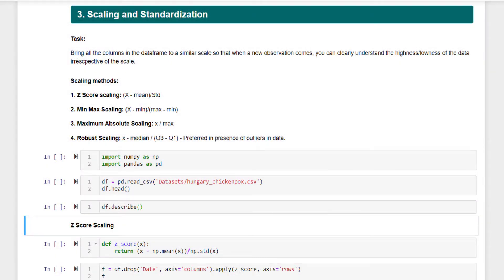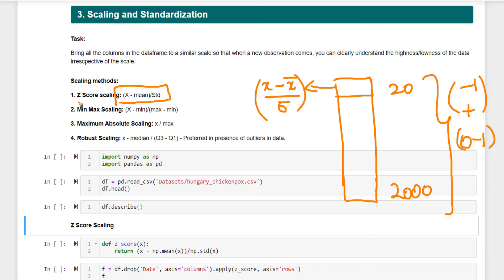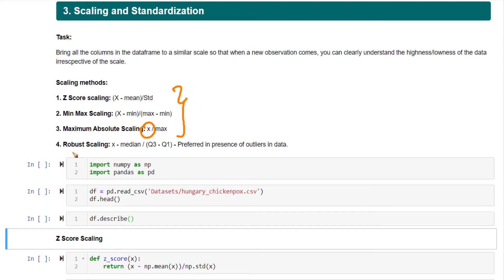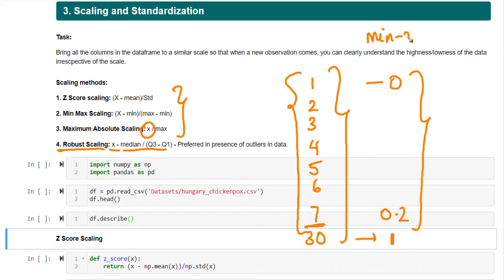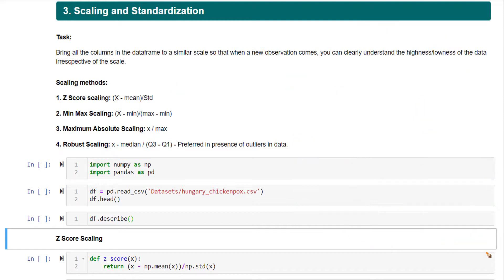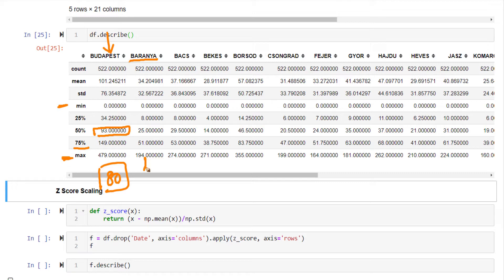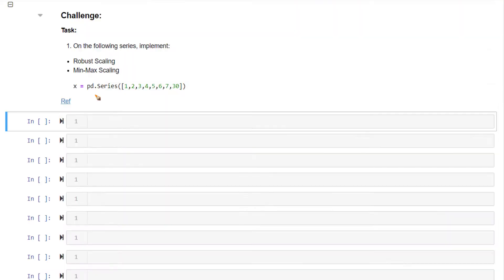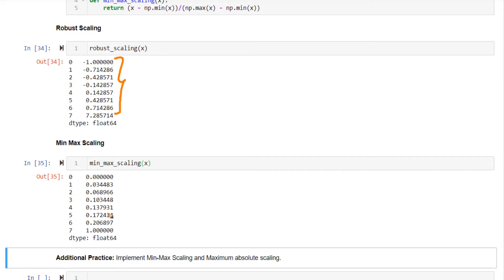Scaling and Standardization in Pandas | #20 of 53: The Complete Pandas Course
Scaling is an operation where you basically change the range of A given column in a data frame.

For instance, suppose if you have a series, and the maximum or the minimum value of the series ranges between, say 20 to 20,000, through scaling, what you can do is you can change the range from either minus one to plus one or zero to one, something like that something of a standard range, you want to change the original values of your series, that is nothing but scaling.

There are different types of scaling. Some of the very common types are written out over here, these that score scaling is the formula as you change the value so that you subtract from each value the mean this value from this value, so I'm going to call it as x you from x, you're going to subtract out the mean and divided by the standard deviation, this is called that score scaling the value that you compute from this is also called the Zed score.

Likewise, there is something called min max scaling, this is a scaling what it tends to achieve is the minimum value present in this column will have the value zero. Suppose 20 is the minimum value and 2000 is the maximum value 20 will become zero, and 2000 will become one that does min max scaling and the formula to do that as this one, you subtract the value by the minimum and divided by the maximum minus the minimum max absolute scaling is you divide each value in the series by the maximum value.

So these three are very common in use, there is also something called a robust scaling, this is very useful, but not so very common. This is the formula but it is very advantages when your data has some sort of outliers. What I mean by that, let's say you have the data as 1234567 and then suddenly you have a value 30 right, if you do regular scaling.

Suppose if you do a min max scaling, your one will become zero 30 is going to become one, then all these other values, right, this will be very close to zero, even the value seven which is excluding 37 is the highest value right? This is going to take a value around close to around point two or something right all these values will be within this range.

As a result, the variation in the values excluding the outliers, the variation in the regular values of your data will be very small, if you use min max scaling, that is the disadvantage, not just min max any other scaling you use this will be a disadvantage.

Whereas if you use robust scaling, it changes the value such that the lowest value takes a value somewhere around minus 1am.

Talking about this particular case, this particular set of numbers, the lowest will become minus one maximum value that is 30 will become around eight 8.0 plus something, something around that I'm not very sure, but around this range it will become and seven will take the value around point seven or something, something around this range.

So there is there is a healthy variation between the regular values, right, and the outlier is still an outlier. So these are some of the very useful scaling approaches you will that you will encounter.

Alright, so let's implement that score scaling first on the Hungary chickenpox data set. So if you look at the maximum and the minimum values of this data, you have the maximum over here minimum over here, you see there is a significant variation amongst these values, right.

Another important use of doing the scaling is it brings all the different columns to a comparative scale. So here, a value of 80 cases in the district of Budapest may be considered moderate, because the median here itself is 93. Right? For this district 80 cases may be moderate, whereas for say the Barony district 80 cases is more than 75%. So this will be height.

In order for you to compare. If a given value is high, you're not across the different columns present in a data frame, you need to scale all the columns by the same method. That is actually a main purpose of doing scaling.